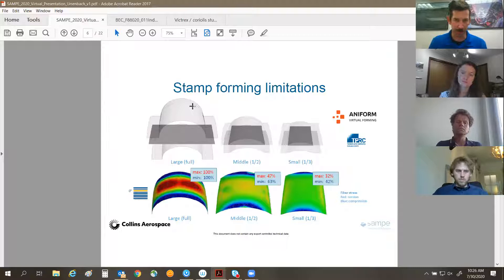SAMPE Q&A Session 3 | Manufacturing Technology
SAMPE 2020 Virtual Series – Manufacturing Technology Q&A Session 3. The questions asked during this session were related to the technical presentations given within the series by the following presenters:

Scott Blake, Aligned Vision
Christian Keun, CompriseTec GmbH
Mehdi Hojjati, Concordia University
Massimo Carboni, Concordia University
Genevieve Palardy, Louisiana State University
Dan Ursenbach, Collins Aerospace
Caitlin Duffner, University of British Columbia